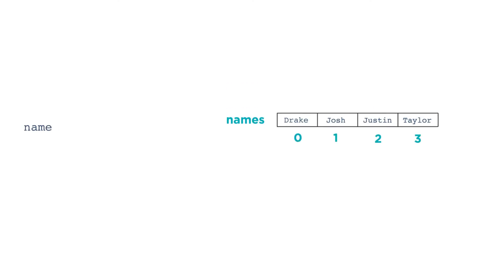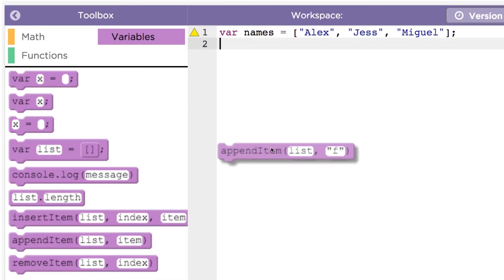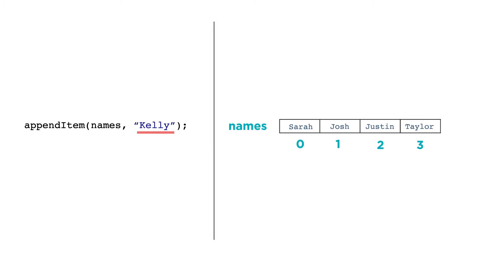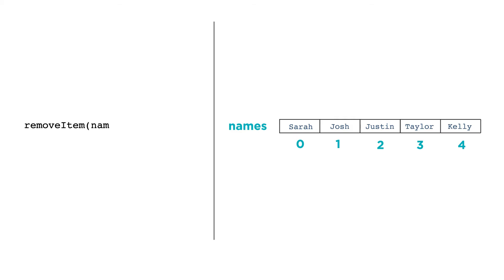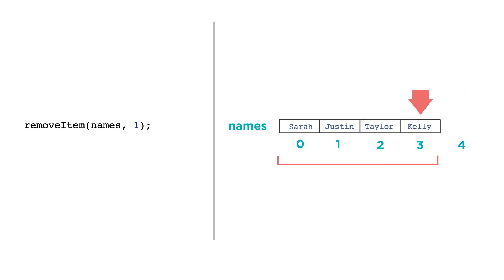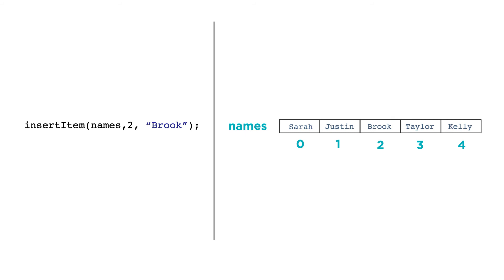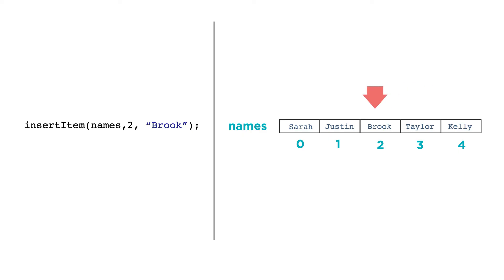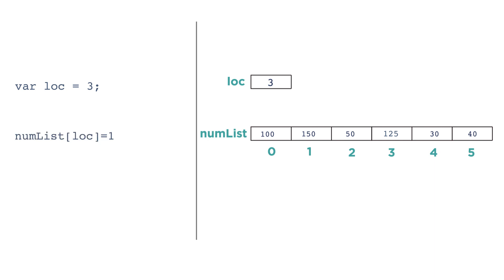CS Principles: Introduction to Lists - Part 3 Assigning and Updating